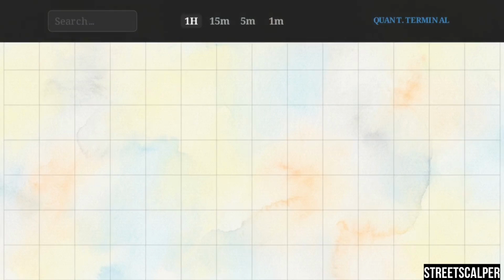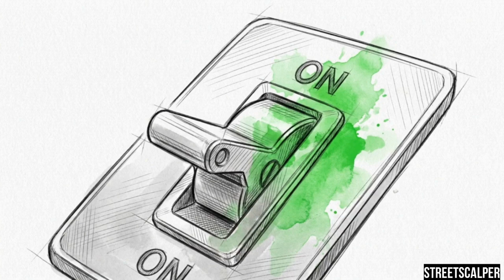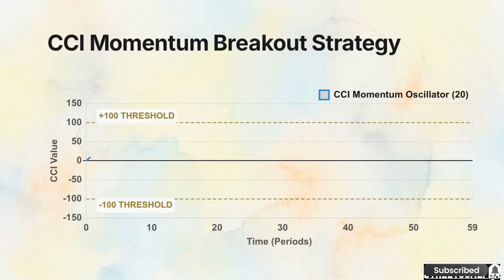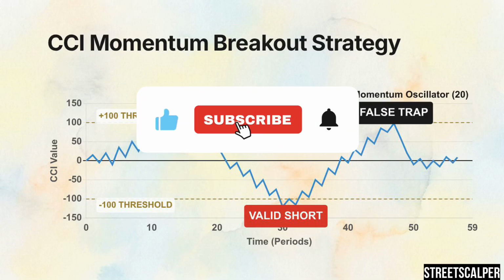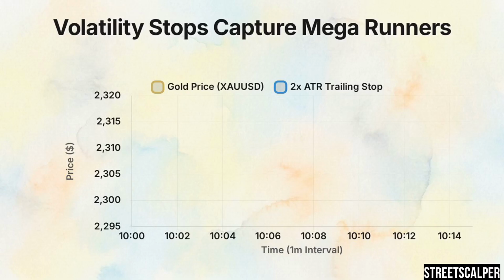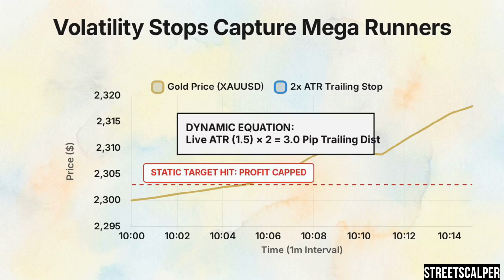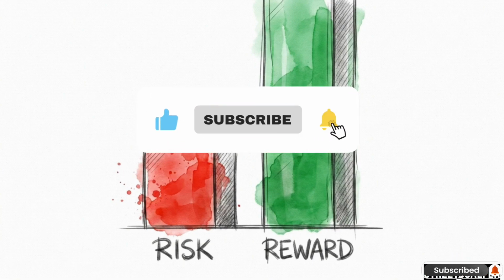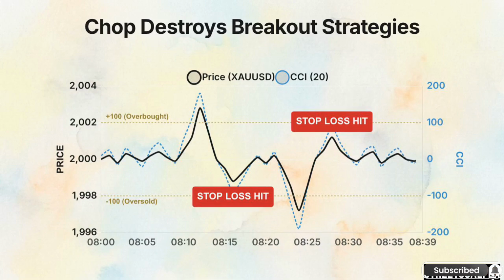High-Win Rate Gold Scalping: The CCI + ATR Secret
Learn how to trade gold using a 1 minute gold scalping strategy that combines the Commodity Channel Index (CCI) with Average True Range (ATR) exit rules. This gold trading strategy is designed for traders who want to scalp the XAUUSD market on a 1 minute timeframe, taking advantage of small price movements to generate consistent profits. The CCI trading strategy is a popular choice among forex scalpers, as it helps to identify overbought and oversold conditions in the market. By combining the CCI with ATR exit rules, you can create a robust gold scalping strategy that helps you to manage risk and maximize your returns. In this video, we'll explain the rules for this 1 minute gold scalping strategy, including how to set up your charts, identify trading opportunities, and exit your trades using the ATR. Whether you're a beginner or an experienced trader, this forex scalping strategy can help you to improve your trading skills and become a successful scalper in the XAUUSD market. With the right strategy and a bit of practice, you can start scalping gold like a pro and achieve your trading goals.